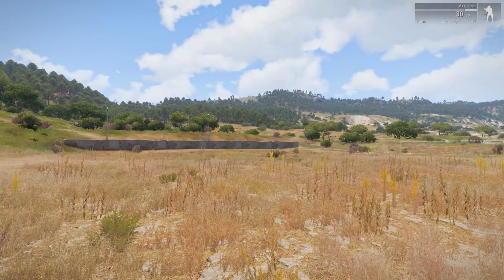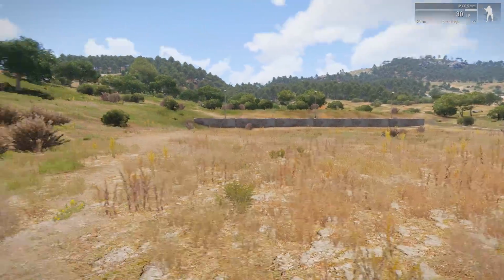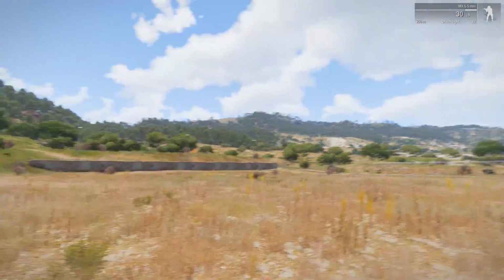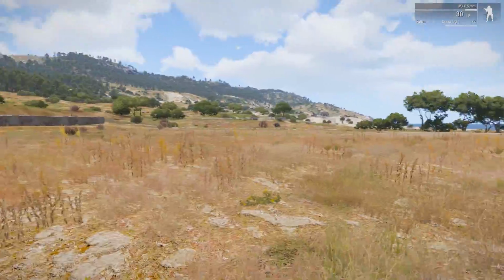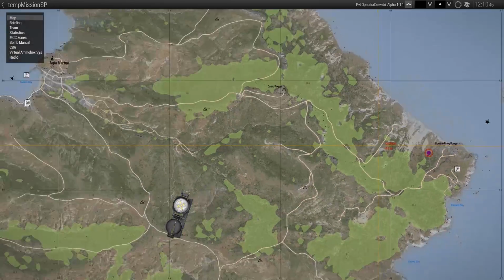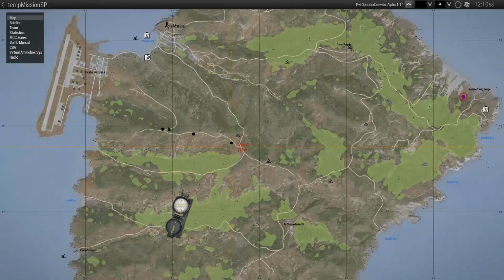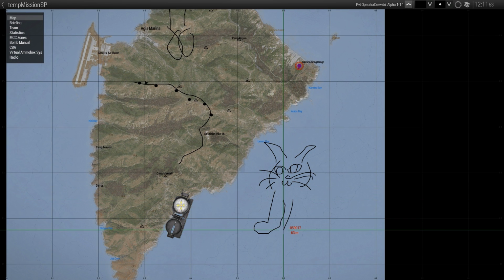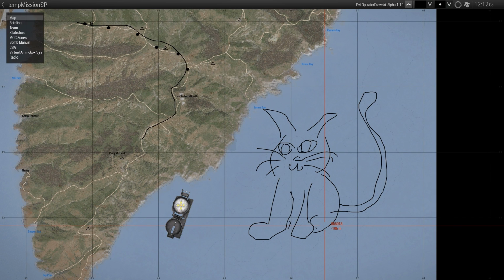ARMA 3 V1.60 Update!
Hey guys! Today the 1.60 update was  released for ArmA! Here's a quick overview!

Follow OperatorDrewski!

Facebook.com/OperatorDrewski
Instagram.com/OperatorDrewski
Twitter.com/OperatorDrewski

FAQ:
Q: What are your PC Specs?
A:
PC SPECS:
CASE: 750D
CPU: I7 4770k
GPU: MSI GTX 970
RAM: 16 GB DDR3
SSD: 256GB
HDD: 1TB 7200RPM
RECORDING HDD: 3 TB 7200RPM
Mouse: Logitech G502
Keyboard: Logitech G510S
Joystick/Throttle: Saitek X52 Pro
Rudder Pedals: CH Rudder Pedals
Headphones: TurtleBeach Z60 Headset
Microphone: Blue Snowball

Q: How can I support your channel?
A: On a computer, click the "i" at the top right of the video player. Thank you!

A: Yes! I usually livestream public events from time to time. If you watch the streams closely, it's easy to join me in games I play!

Q: What programs do you use to record/edit?
A: Dxtory for recording, using the lagarith lossless codec. Adobe Premiere for editing/rendering.